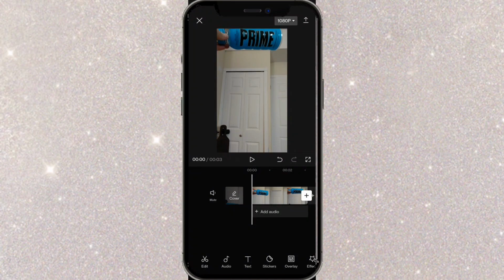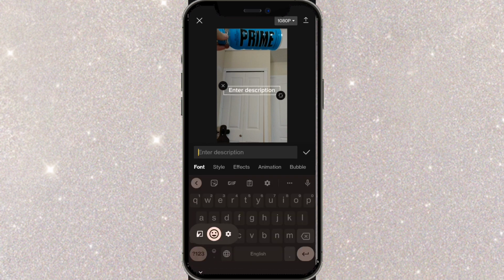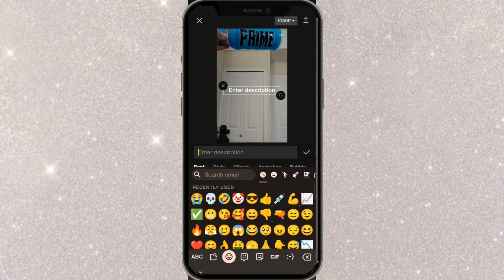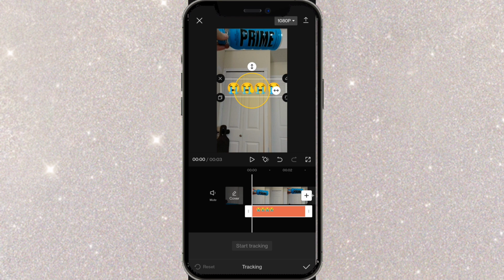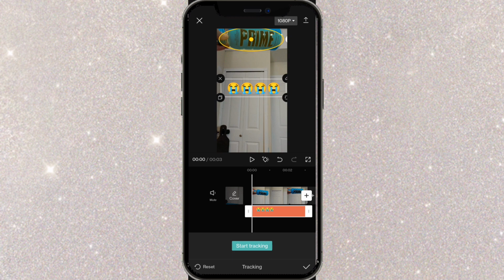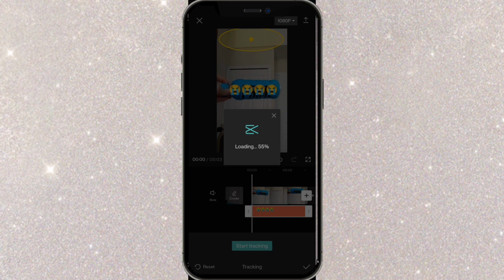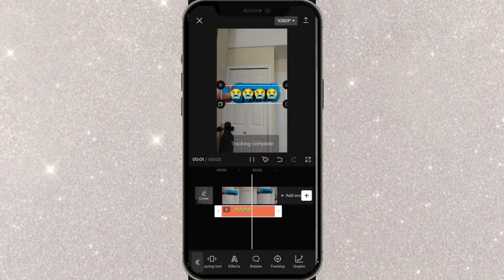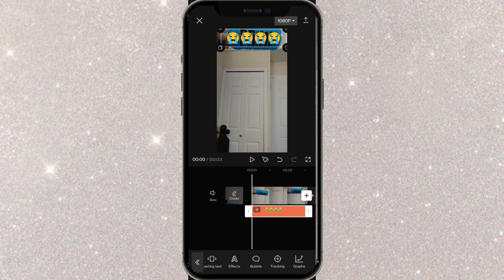NEW! USE TRACKING FEATURE IN CAPCUT 2025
In this video, we'll show you how to use the new tracking feature in Capcut 2025. This feature lets you track your project progress in real-time, so you can stay on track and make sure you hit your deadlines.

If you're a busy project manager, then you'll love this new tracking feature in Capcut 2025! This feature allows you to stay on track and make sure you hit your deadlines, no matter how busy your schedule gets. Check out this video to learn more about this awesome new feature in Capcut 2025!